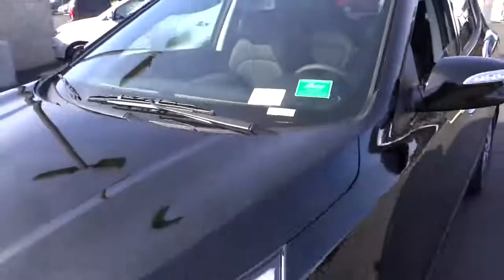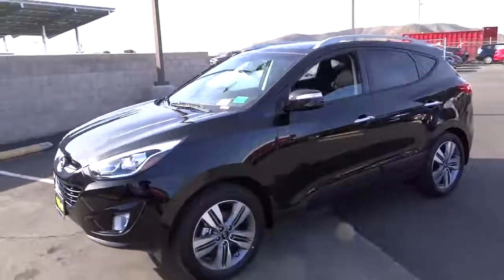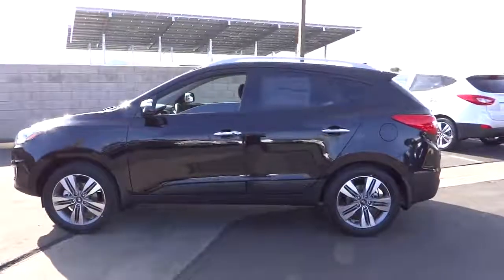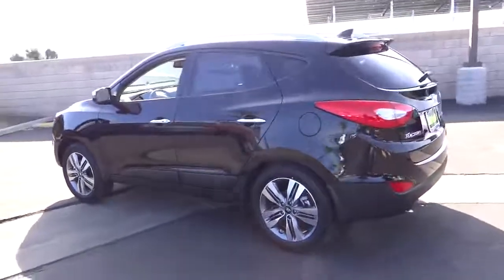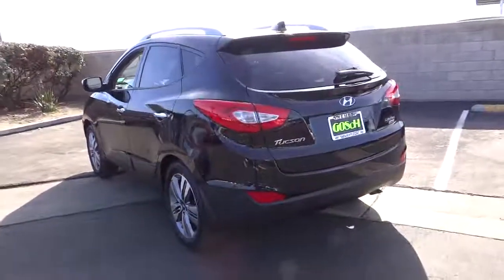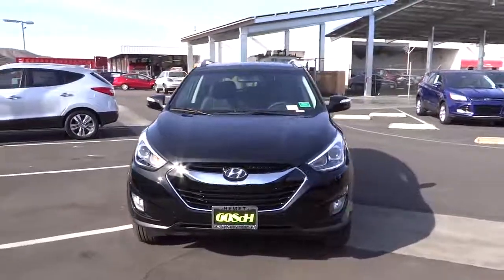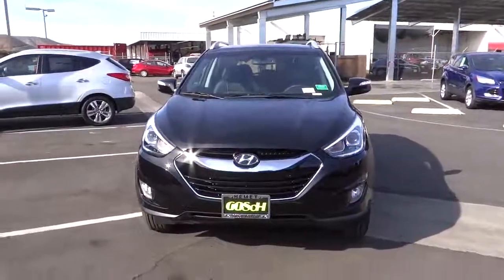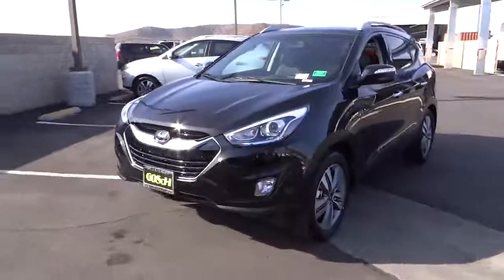2014 Hyundai Tucson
Gosch Auto
2014 Hyundai Tucson  - Stock#: H14084 - VIN#: KM8JUCAG8EU841775

Gosch Auto
150 Carriage Circle

One of the best things about this Tucson is something you can't see but you'll be thankful for it every time you pull up to the pump** New Inventory!!! Dare to compare!!! All Wheel Drive!! This really is a great vehicle for your active lifestyle* Safety equipment includes: ABS Traction control Curtain airbags Passenger Airbag Front fog/driving lights...FEATURES INCLUDE: Leather seats Bluetooth Power locks Power windows Heated seats...  The advertised price does not include sales tax vehicle registration fees finance charges documentation charges of $80 and any other fees required by law.